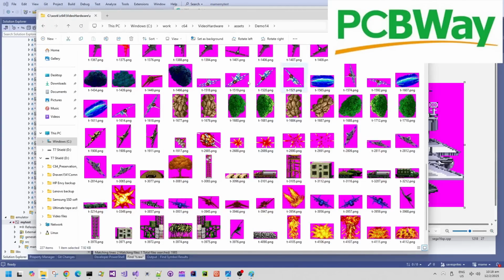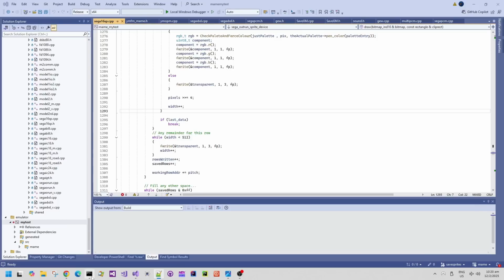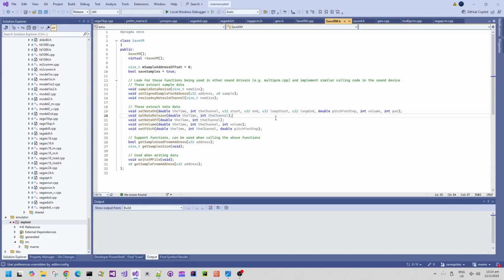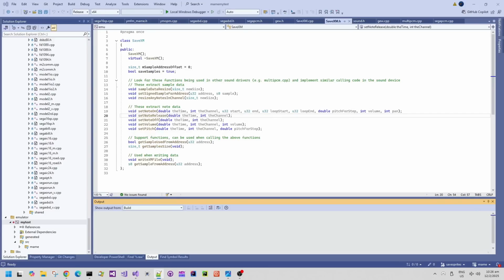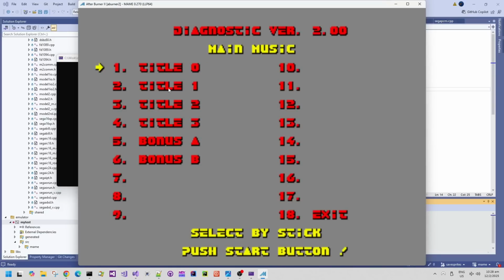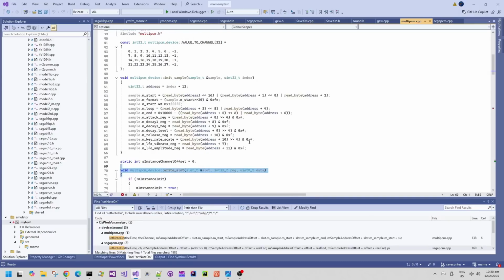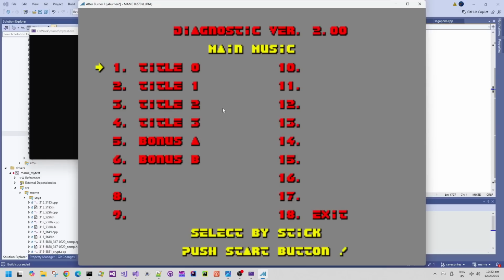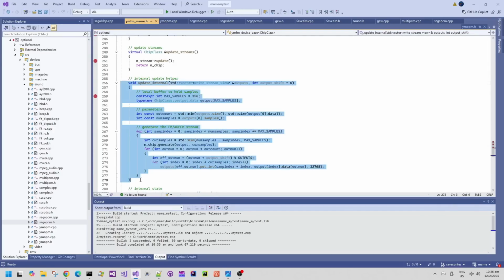MegaWang 2000 Turbo Edition - 35 - Capturing graphics and audio from After Burner arcade using MAME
In this video I cover how I capture graphics and audio from After Burner arcade using MAME, this is to be used for a new MegaWang demo.

This is part of a modular audio and video hardware for retro machines like the Commodore 64. Designed to use 74LS series TTL ICs available back in the 1980s/1990s, something you can solder at home from parts or order ready assembled.

00:00 Introduction